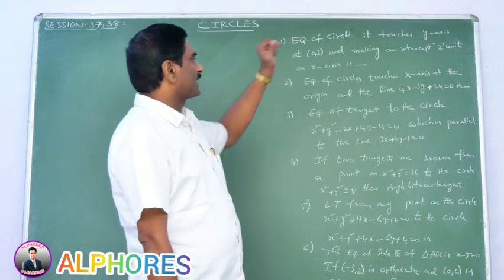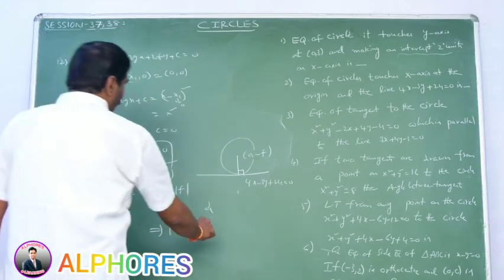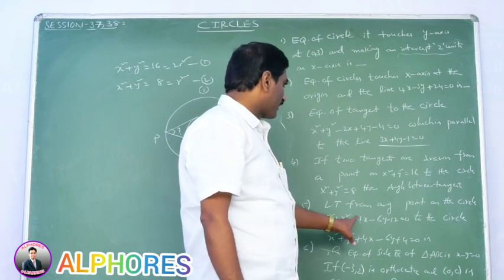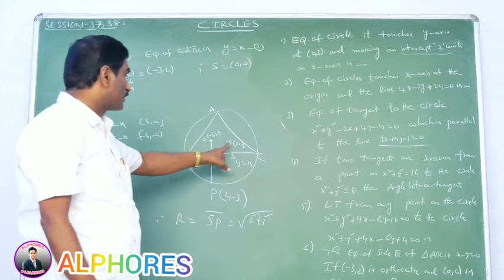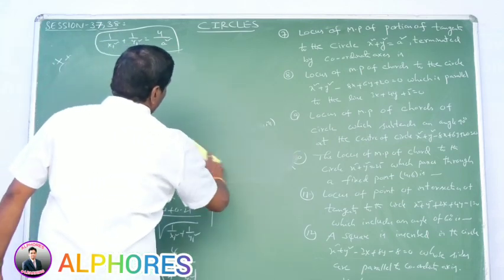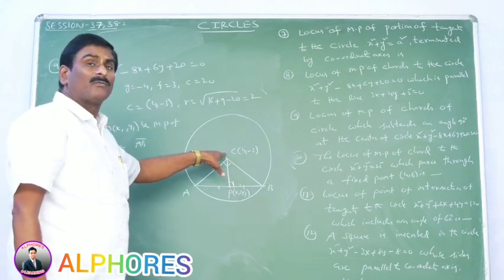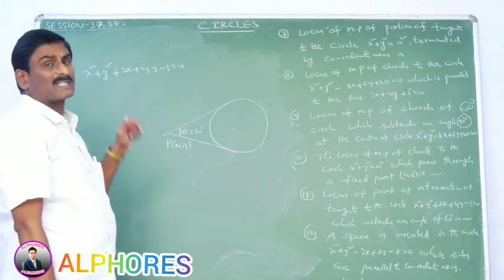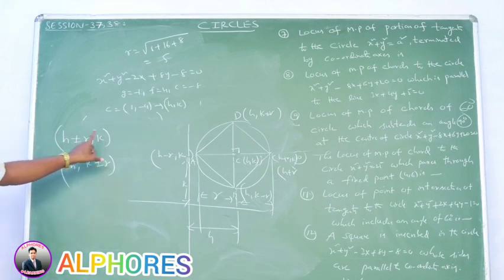IIT | MATHEMATICS | SESSION 37| UPCOMING SENIORS | 22.05.2020